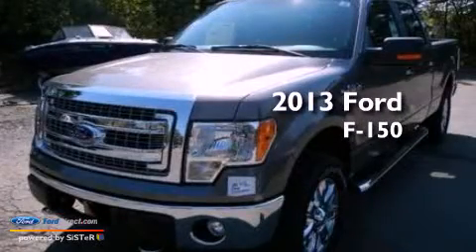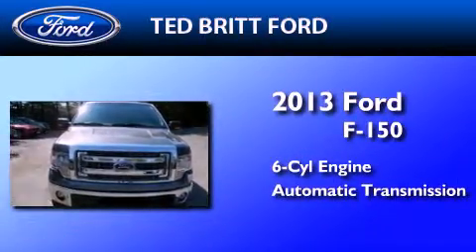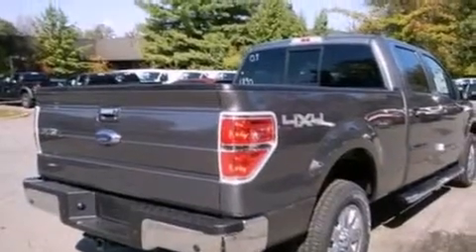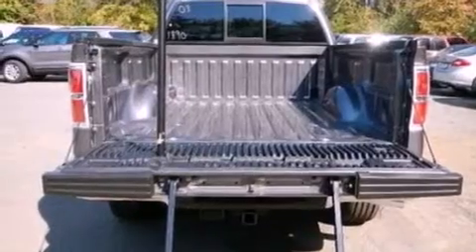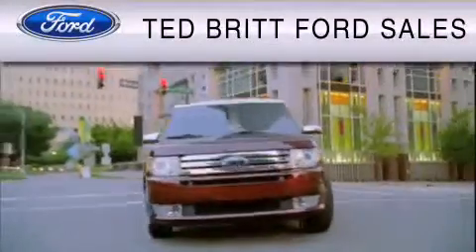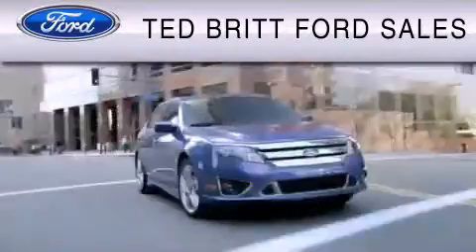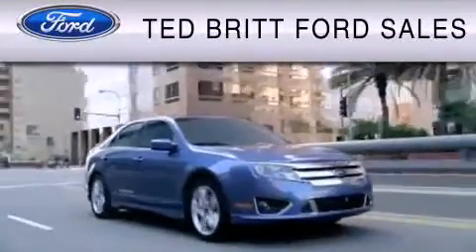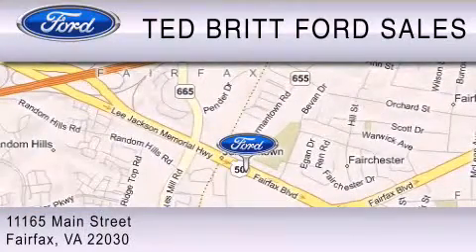2013 Ford F-150 Fairfax VA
Year : 2013
 Make : Ford
 Model : F-150
 Engine : 3.5L V6 24V GDI DOHC TWIN TURBO
 Trans . : 6-SPEED AUTOMATIC
 Exterior : STERLING GRAY

 2013 Ford F-150 Fairfax  VA